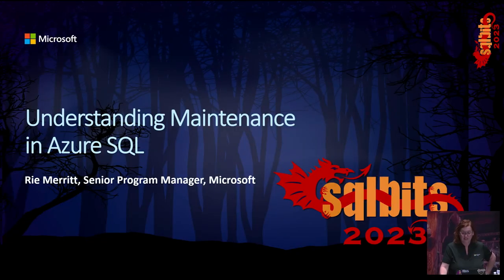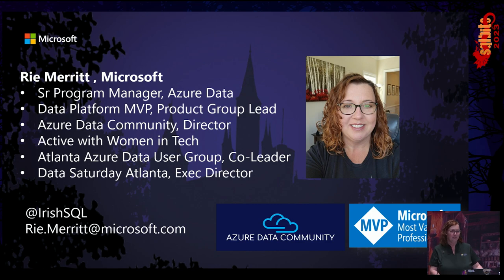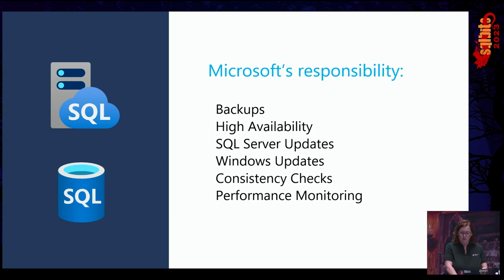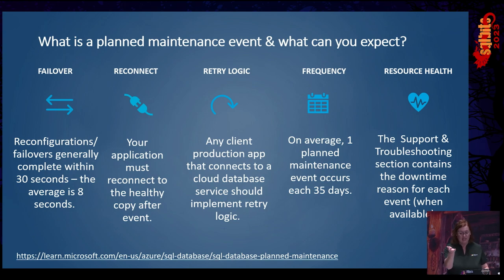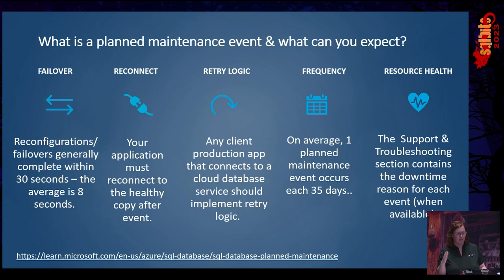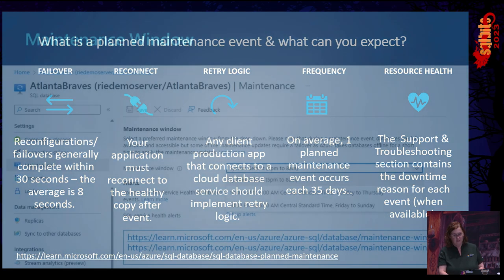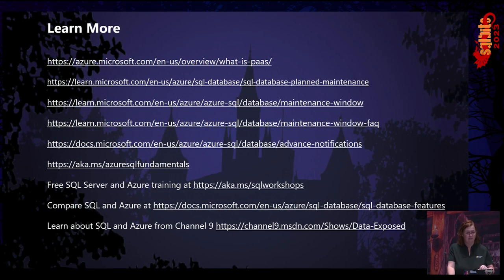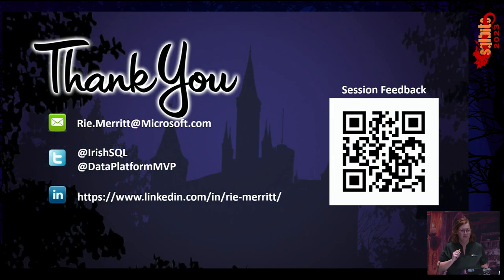Understanding Maintenance in Azure SQL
You know Microsoft handles patches and updates for your OS and SQL but what does that really mean? When does that maintenance occur, what might happen and do I have any control?  Let's answer these questions and more in 20 minutes.